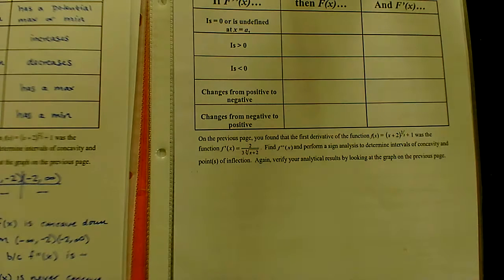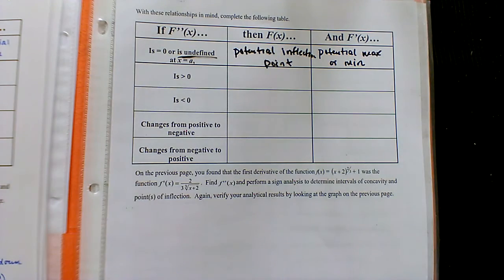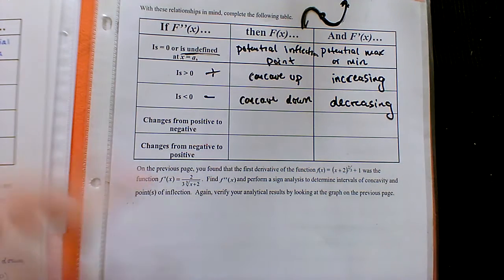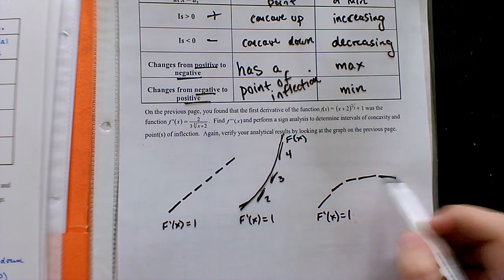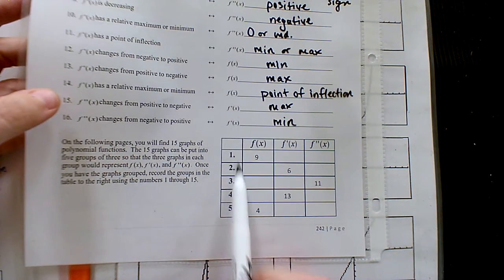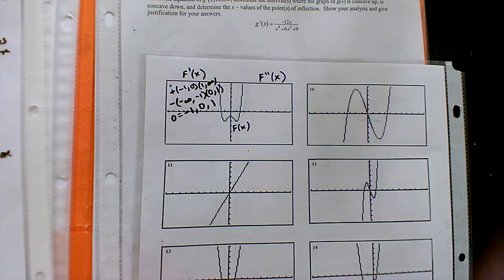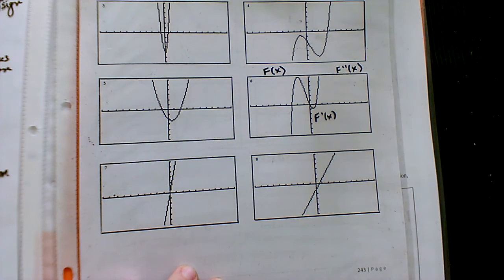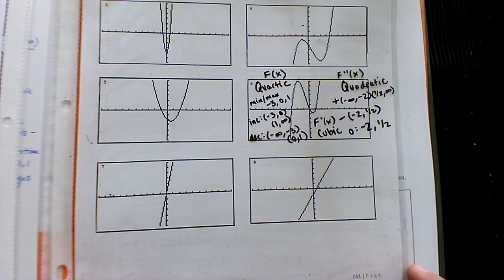Pg 242 244